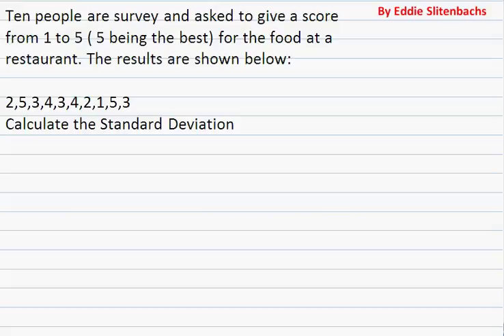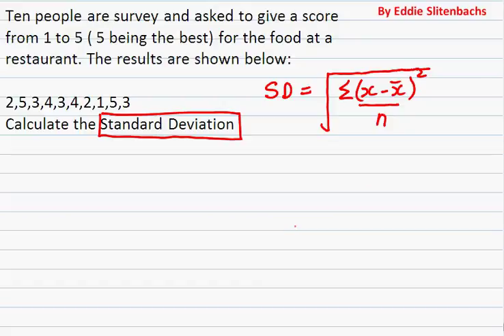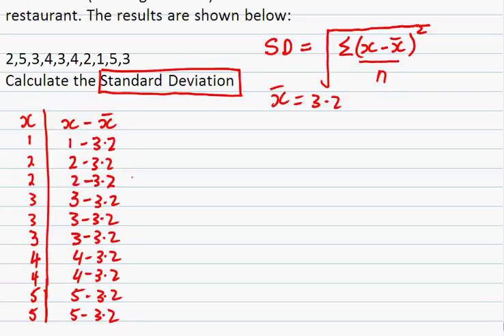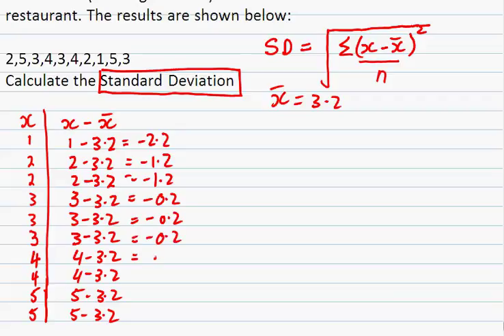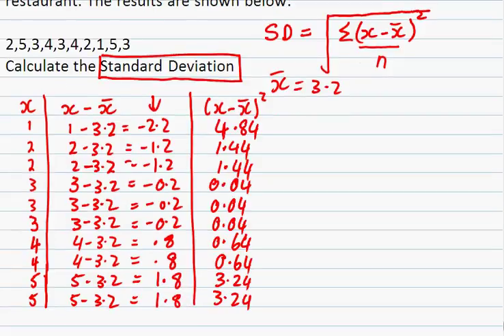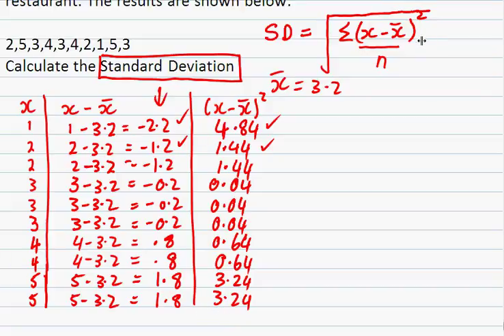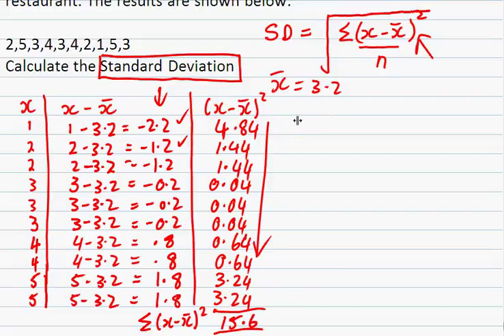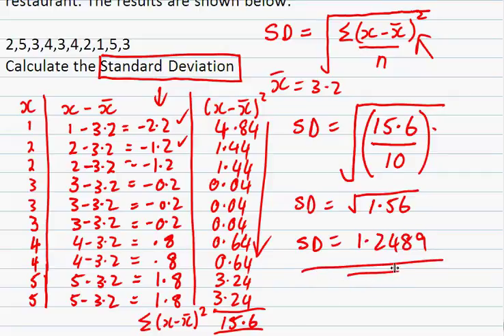Data and Statistics Q1h